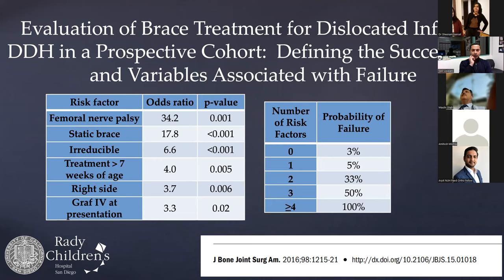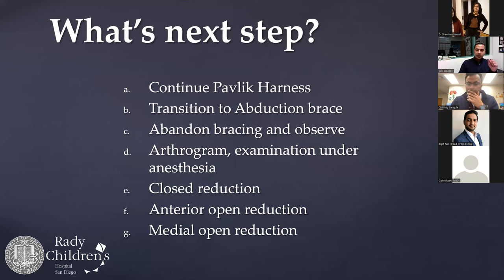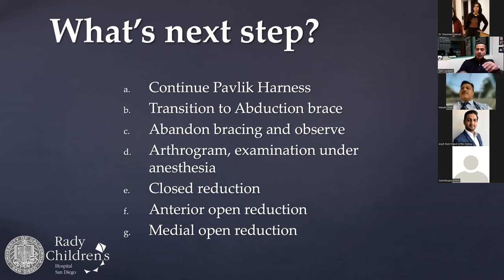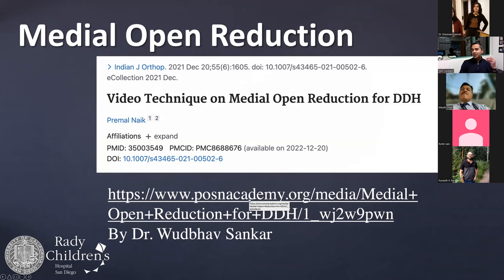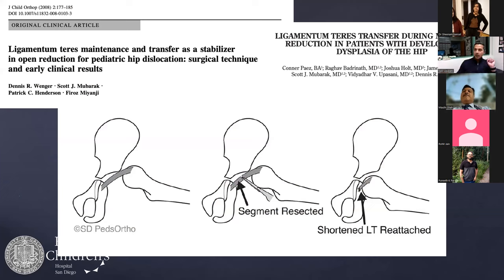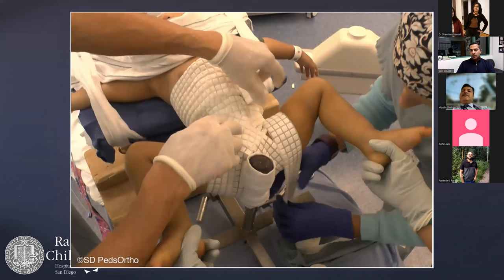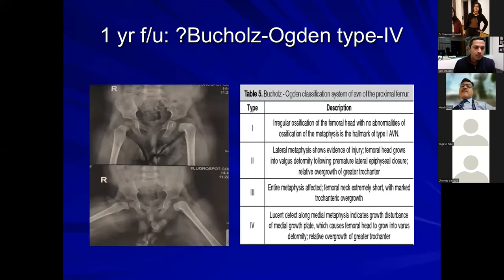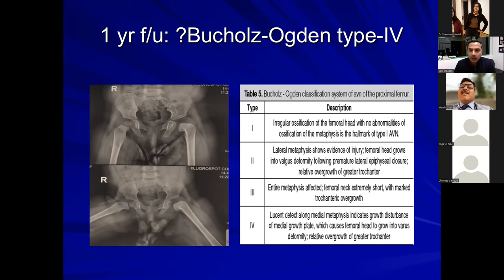Medial Open Reduction in DDH - Dr. Salil Upasani, San Diego, USA, Orthokids Fellows' Teaching Module